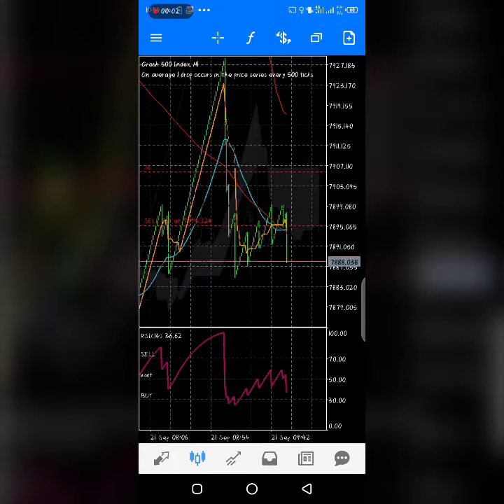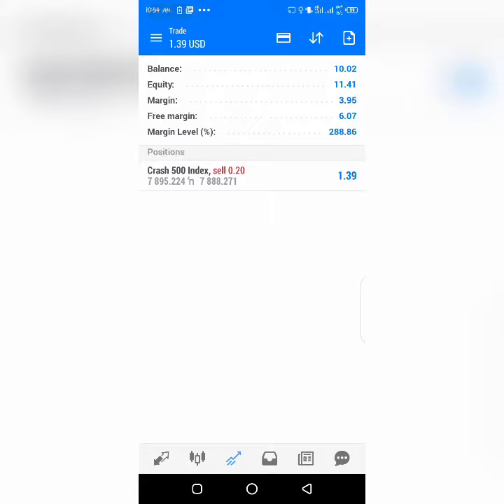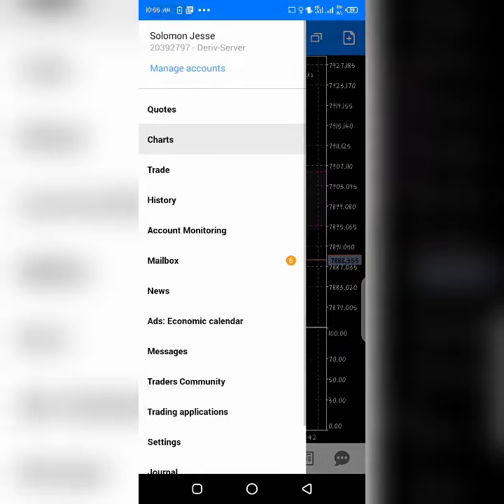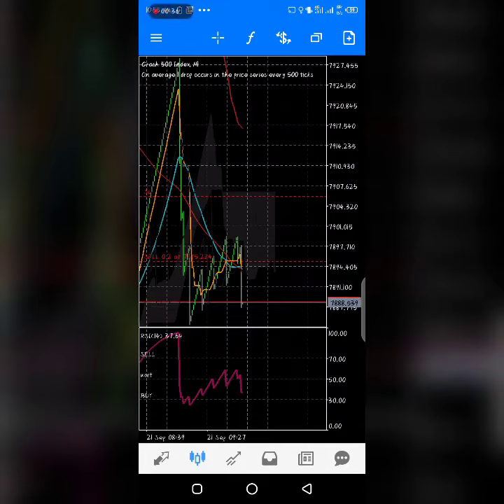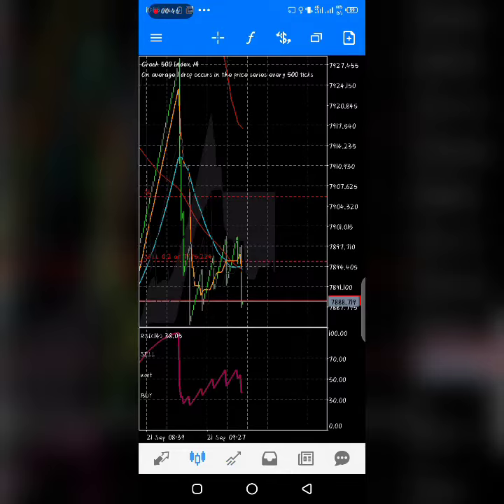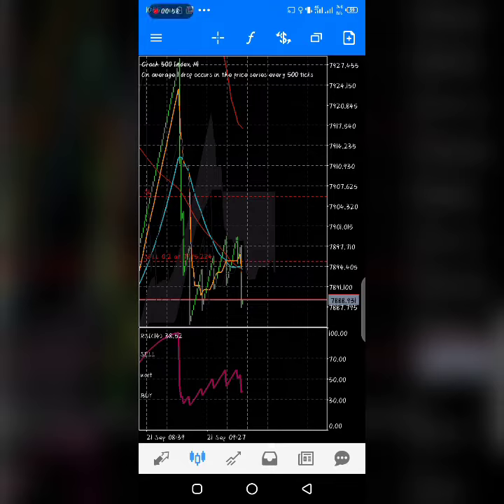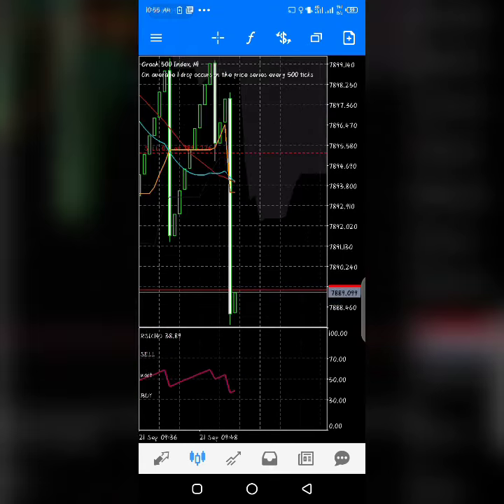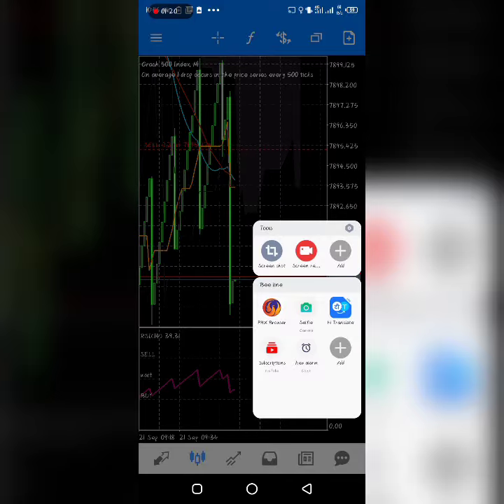Easy Forex FX Strategy For Beginners | Forex Trading Strategy 2021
Description

What separates a winning trader from a losing trader is their psychological mindset. The few traders who mastered the art of trading, are those who have developed the appropriate psychological mindset that enables them to be consistent winners.🚀🚀🔥 There are certain beliefs, attitudes, and psychological characteristics that are essential to conquering the world of trading. LOVE YOU A LOT! ENROLLING WITH US (FXPRO FOREX TRADING ACADEMY) -

TRADING PLATFORM TradingView Chart-work/Analysis 👇🏽 Recommended broker GLOBEX360 - $50 minimum deposit - Same day withdrawals - Super super low spreads Here’s the link to open your account $50 minimum deposit, remember to verify your account first.

*BE SURE TO LIKE AND SUBSCRIBE TO OUR CHANNEL 🙏 BY LIKING OUR VIDEO, YOUTUBE SUGGESTS IT TO MORE PEOPLE AND BY SO DOING THAT WAY WE ARE ABLE TO EMPOWER MORE PEOPLE AND ALSO GROW OUR COMMUNITY 🙏* Follow us on Social Media Instagram @fxprogram